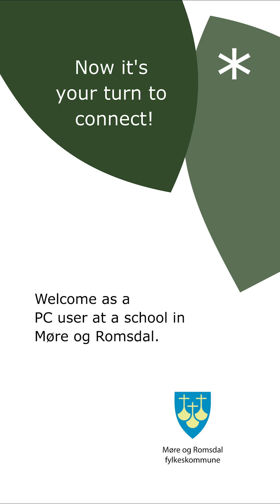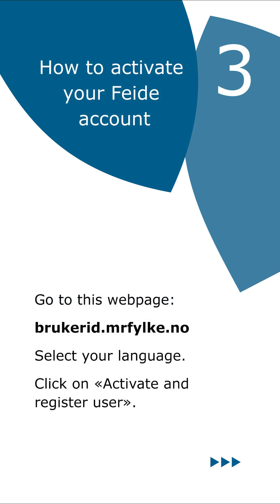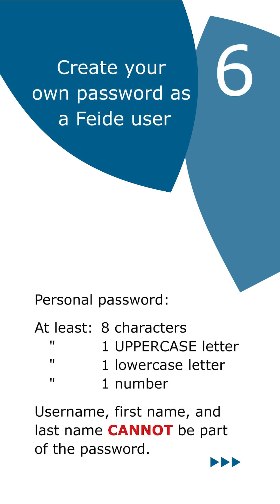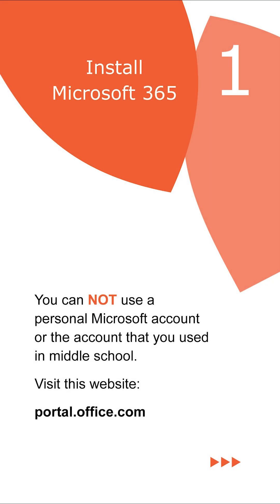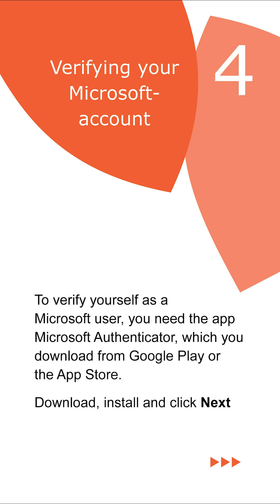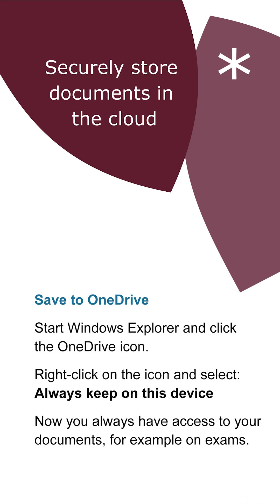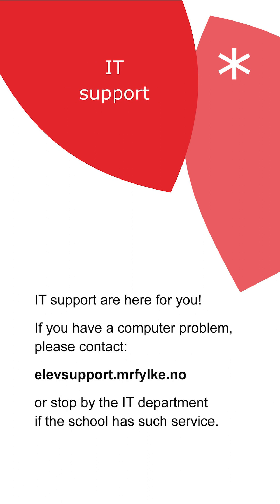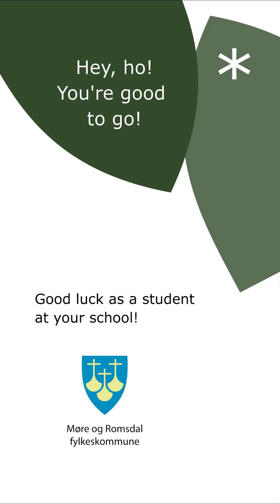Start VGS Møre og Romsdal 2024 (English)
In this film, you get information about what you need on your PC and how to get started:
- connect to the school's network
- activate your Feide account
- install and verify Microsoft 365 account
- safe storage of documents
- what you can find in VIS
- printing documents
- IT support
- help if you forget your password